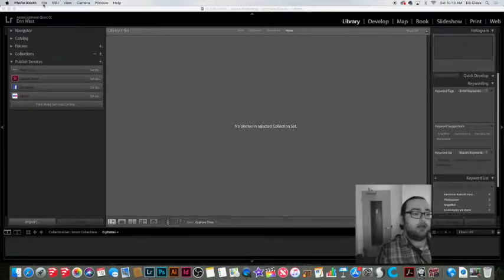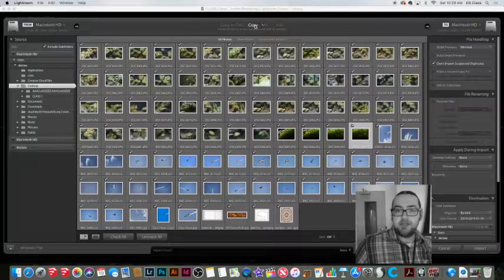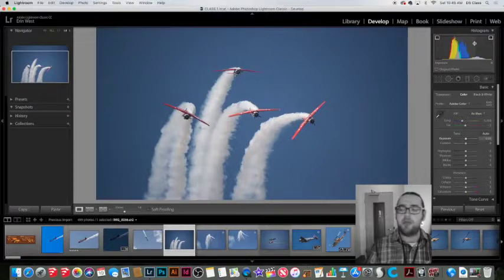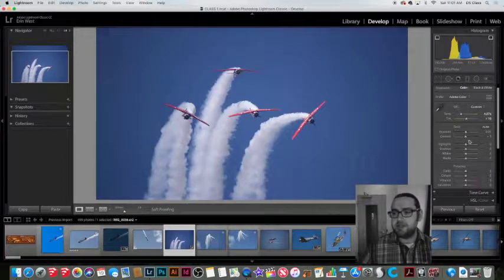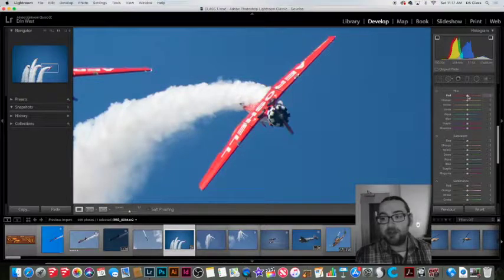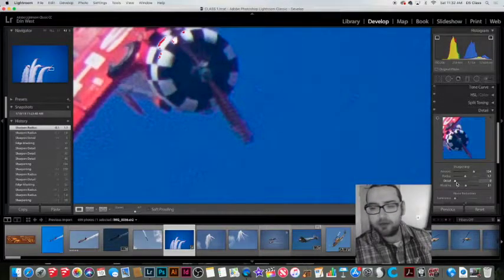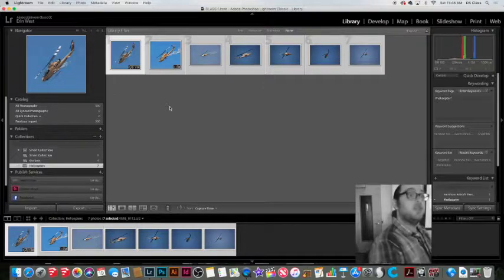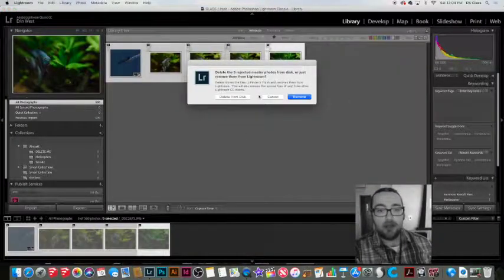LIGHTROOM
Adobe Lightroom class